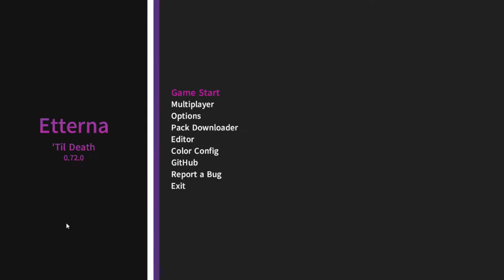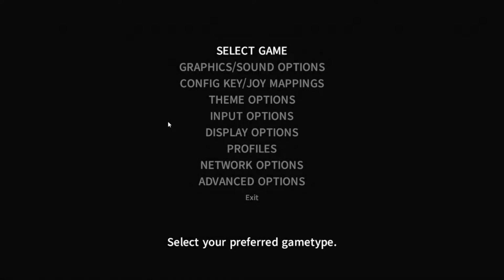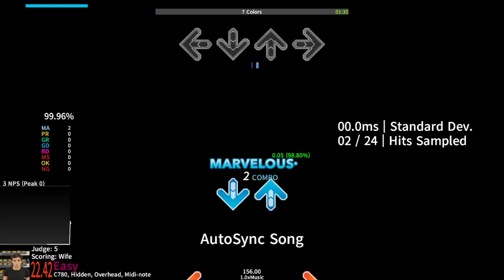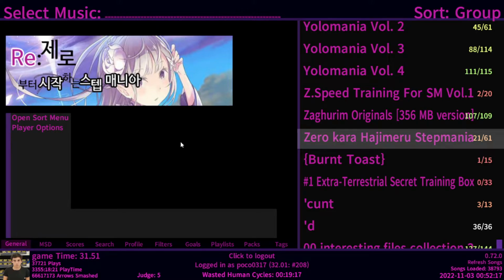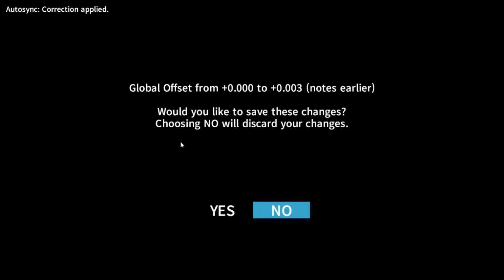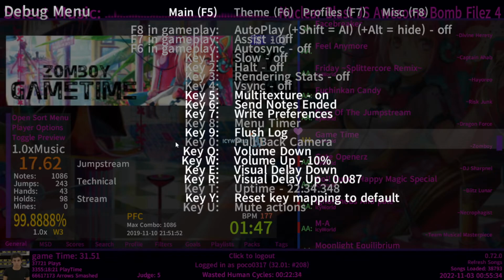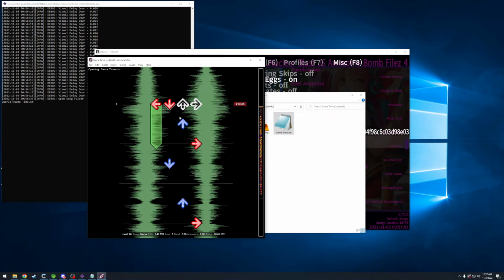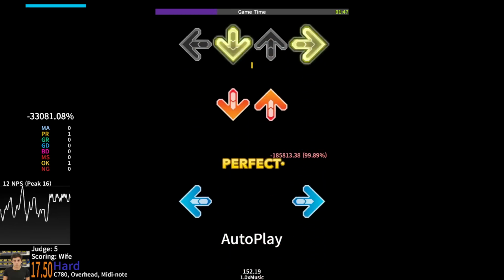How to use all the sync (offset) options in Etterna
includes: manual and automatic song offset, manual and automatic global offset, and visual delay (known to some others as judge offset or judge line)

this one ran long because fuck it we do it live unscripted and i also threw in how to do it in arrow vortex for the pros

01:35 - having never synced anything EVER, try out global autosync from the main menu options + input options
03:05 - global sync not bad but file still not synced? try out song autosync (F6 once in gameplay)
04:43 - random explanation about why you would need a global offset at all
05:25 - you also have the option to change global offset with autosync in regular gameplay (F6 twice in gameplay)
06:53 - need to move the judge line instead of audio offset? visual delay.
09:22 - how to change offset of a song in arrowvortex, facilitated by using ingame options (i tell you how to do it even though i say i wont tell you how to do it)
11:20 - how to change song offset or global offset manually while in a song